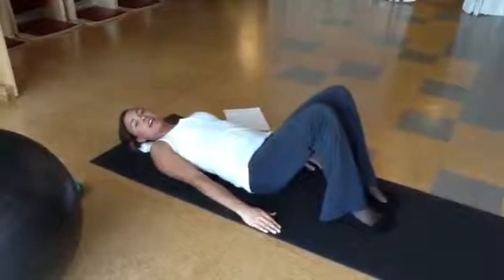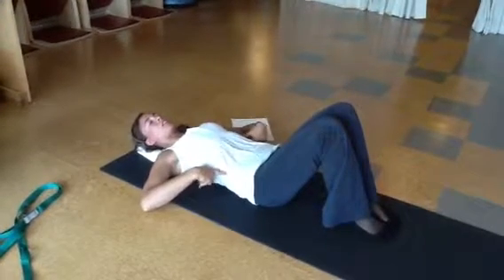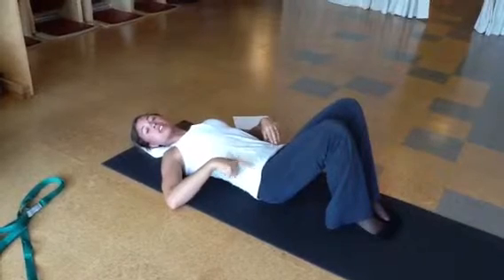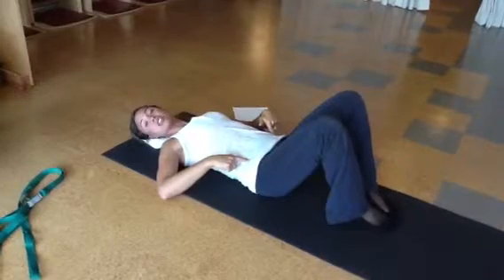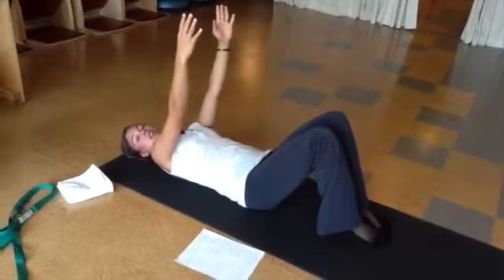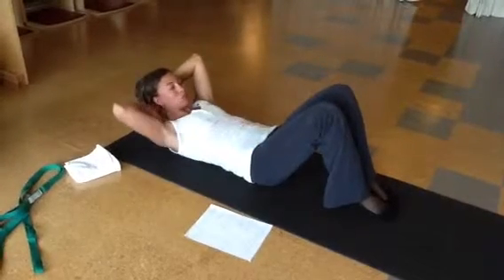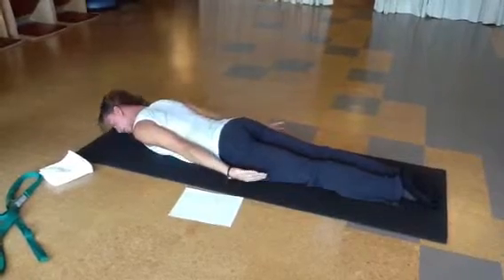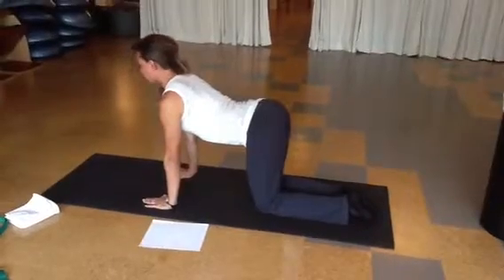Home mat synergy studio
Home mat program for Pam and jake!